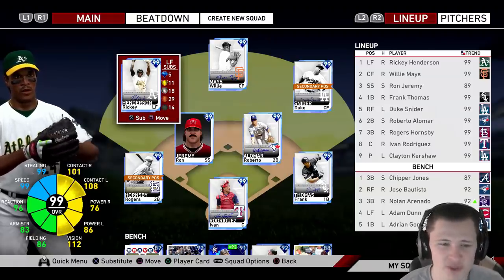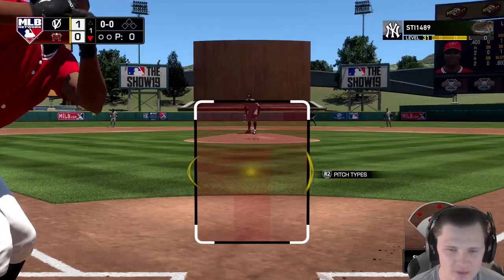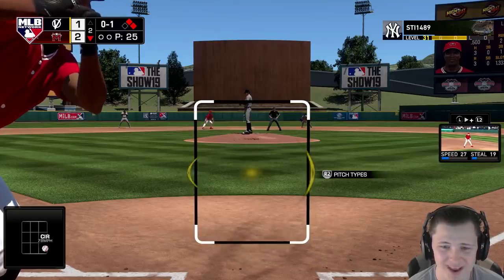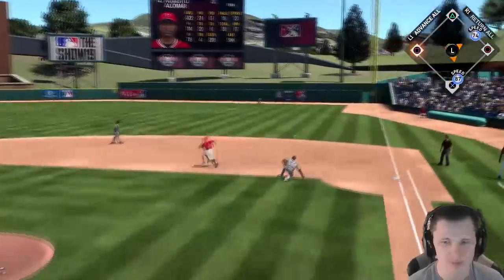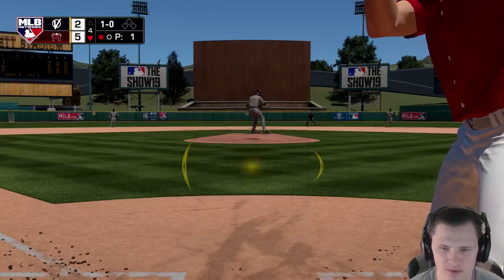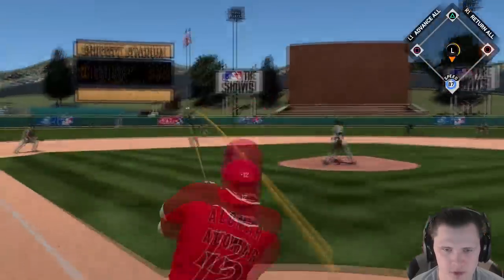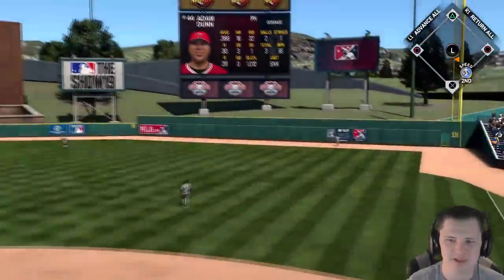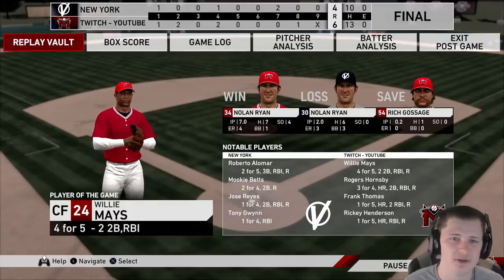99 Signature Series Ricky Henderson Debut! Amazing POWER! MLB The Show 19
In today's video on MLB The Show 19 we have 99 overall Signature Series Ricky Henderson! He has all the tools you would want in a center fielder, but plays left like a champion! I would highly recommend Ricky Henderson on anyone's Diamond Dynasty team as he is the complete package!